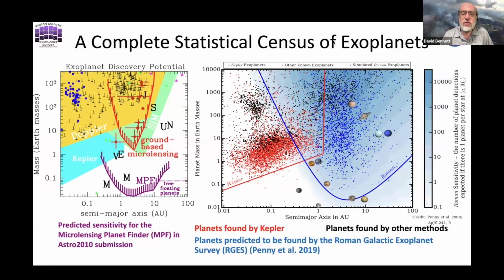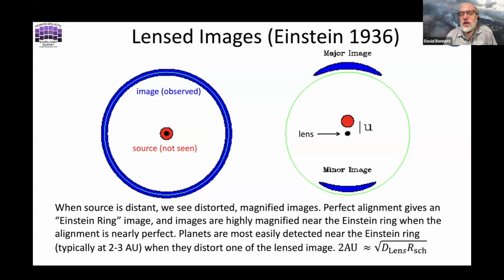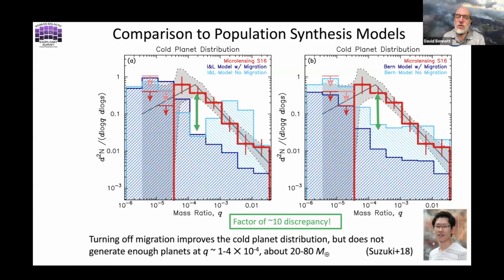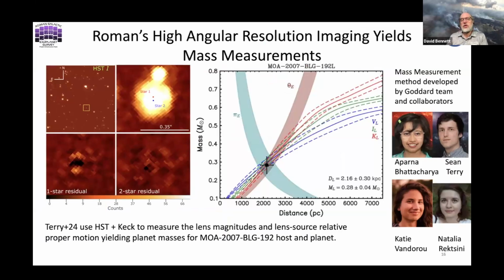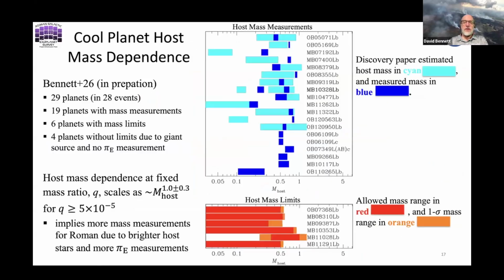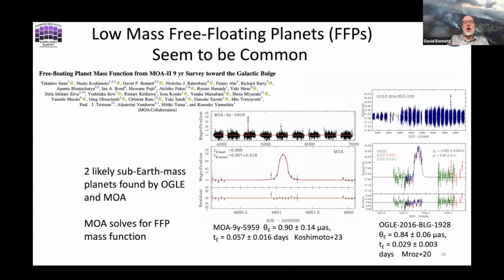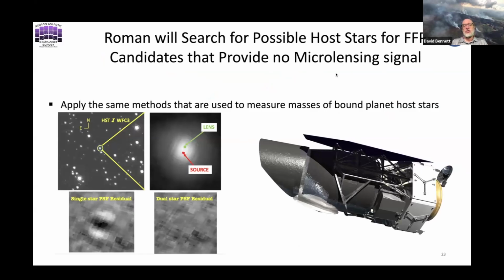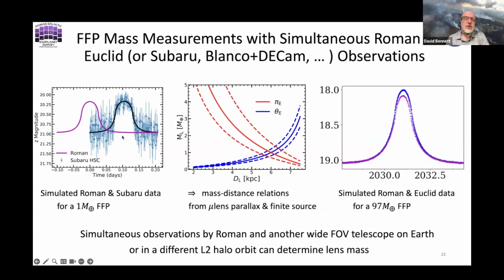06-Monday Dave Bennett: The Roman Galactic Exoplanet Survey: Cool Exoplanets Dominate